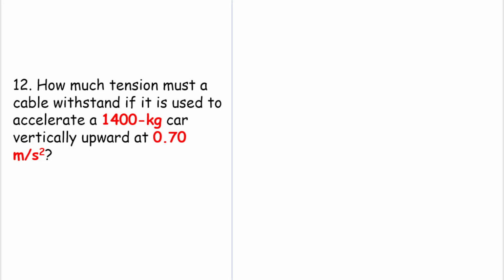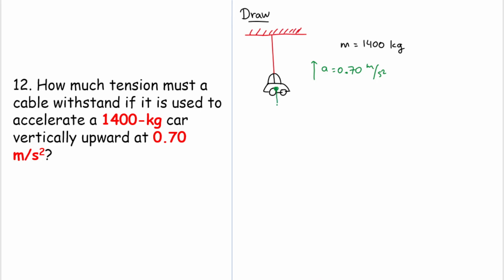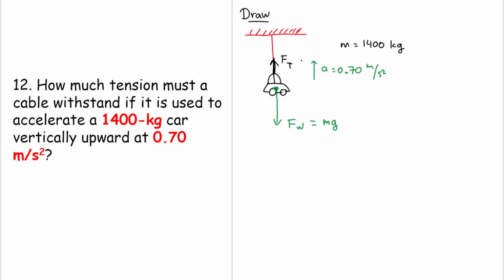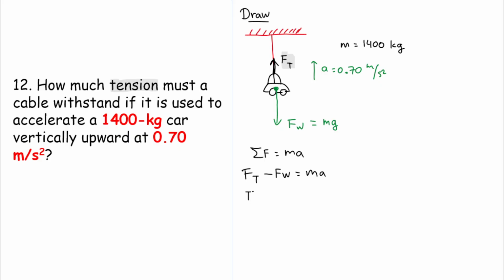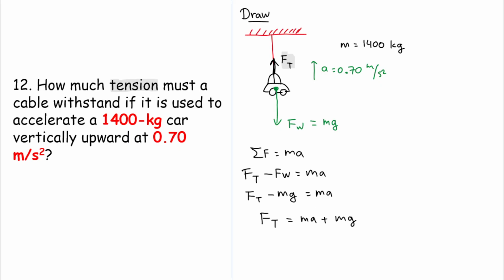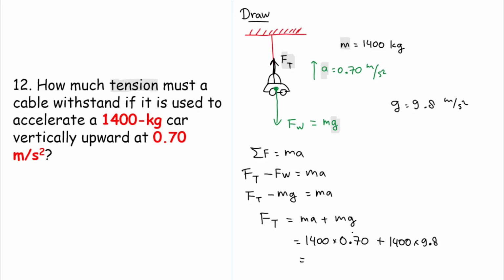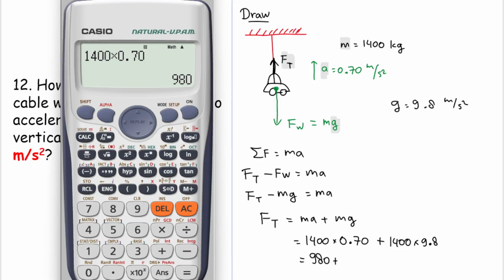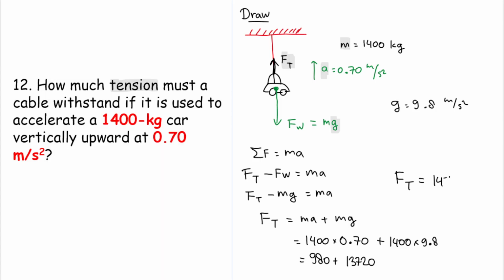[Giancoli 4.12] How much tension must a cable withstand if it is used to accelerate a 1400-kg car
12. How much tension must a cable withstand if it is used to accelerate a 1400-kg car vertically upward at 0.70 m/s2?

12. How much tension must a cable withstand if it is used to accelerate a 1400-kg car vertically upward at 0.70 m/s2?

12. How much tension must a cable withstand if it is used to accelerate a 1400-kg car vertically upward at 0.70 m/s2?

12. How much tension must a cable withstand if it is used to accelerate a 1400-kg car vertically upward at 0.70 m/s2?

12. How much tension must a cable withstand if it is used to accelerate a 1400-kg car vertically upward at 0.70 m/s2?

12. How much tension must a cable withstand if it is used to accelerate a 1400-kg car vertically upward at 0.70 m/s2?